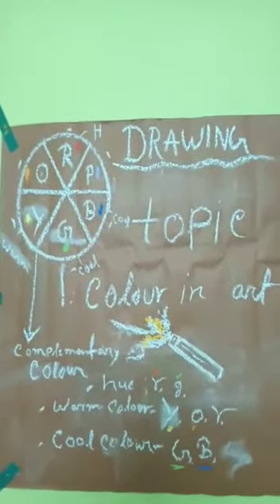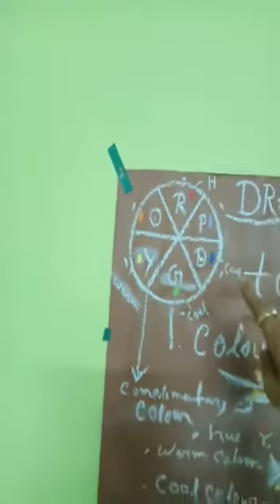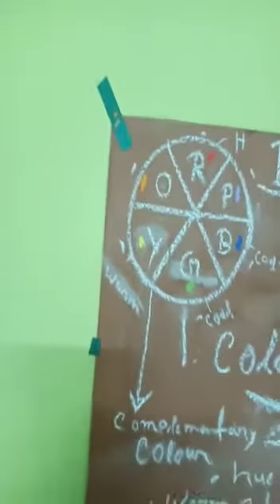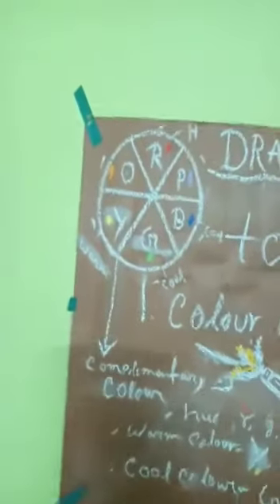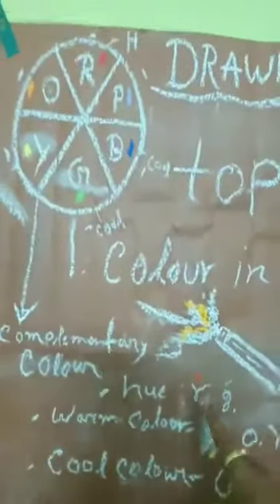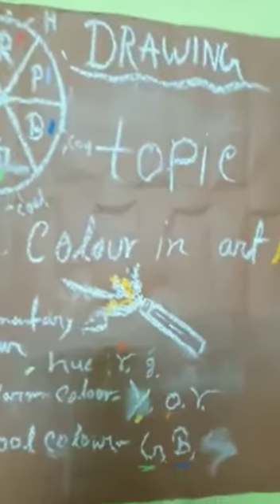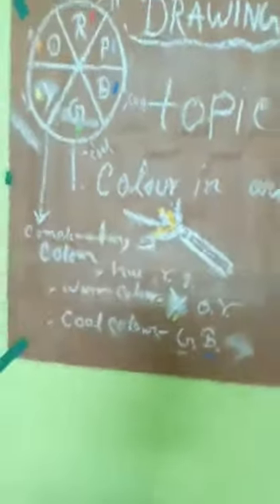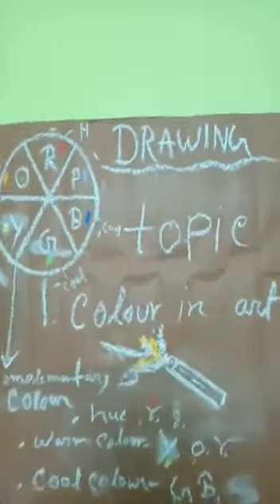Definition of colour theory.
Colour wheel.